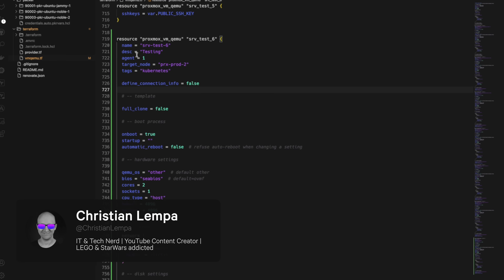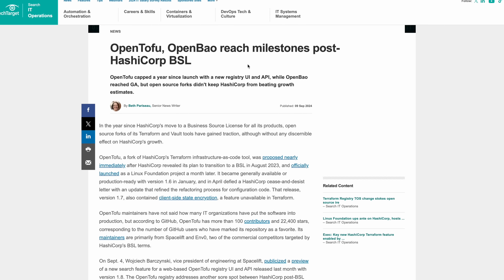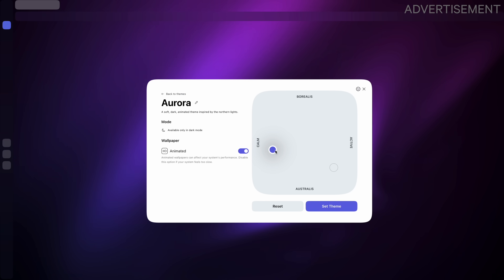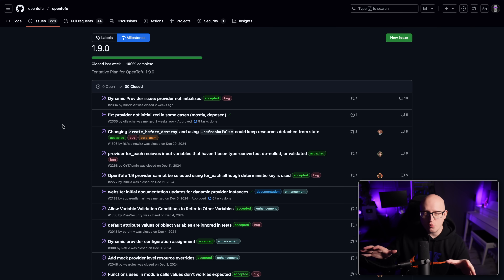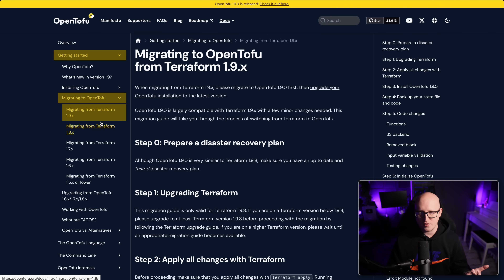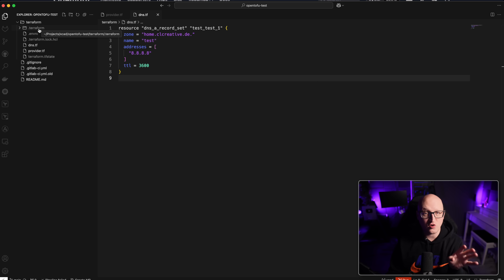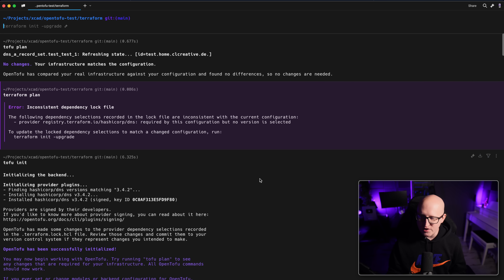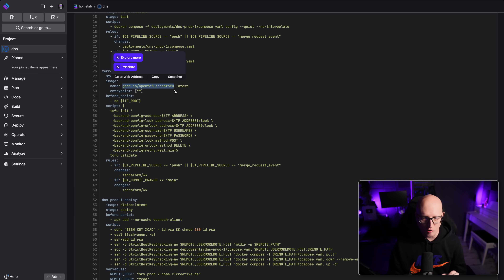Let’s migrate from Terraform to OpenTofu!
In this video, I show you how to easily migrate from Terraform to OpenTofu, the exciting new open-source alternative to HashiCorp Terraform. We’ll explore the recent changes in Terraform's licensing and how they’ve influenced my decision to make the switch. Also, what you have to consider when doing the migration, and if this is something for you.

Timestamps:

00:00 Introduction
00:29 Why I didn’t switch earlier to OpenTofu?
04:31 How to do the migration
11:16 Should YOU migrate?